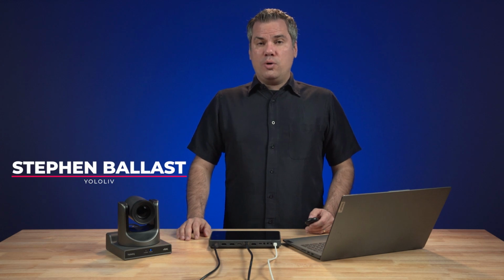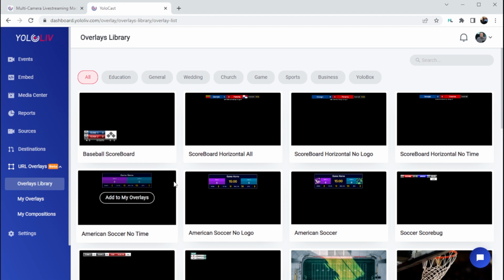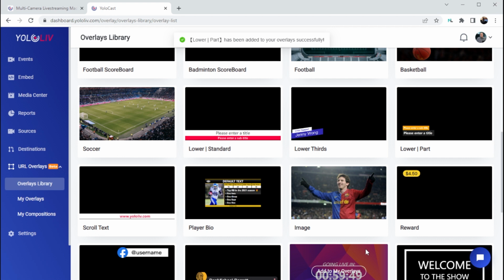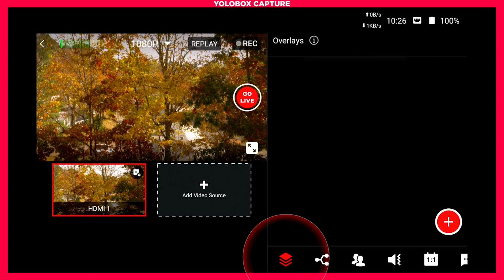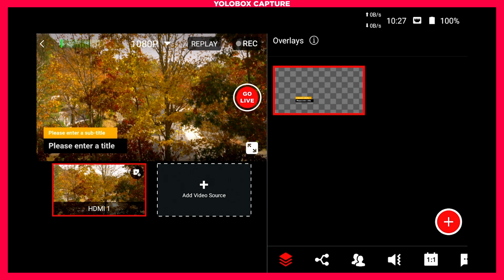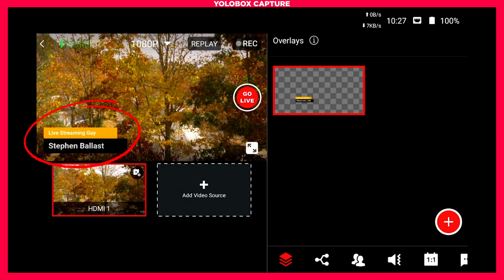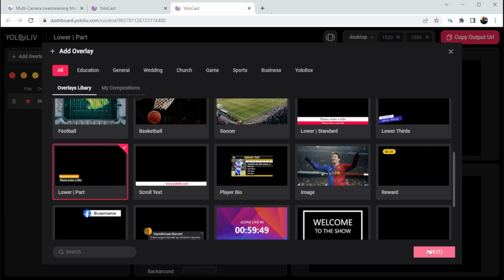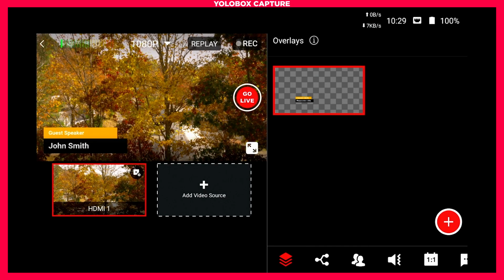How to add Web URL overlays to your stream with YoloCast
Let's take a look at the Web URL overlays in YoloCast and learn how to add them to your streams.

About YoloLiv:
The industry’s first REALLY all-in-one live production system provider. Started with an idea of building the next generation live streaming tools, YoloLiv helps brands to build trust with customers, create brand awareness and boost business growth.